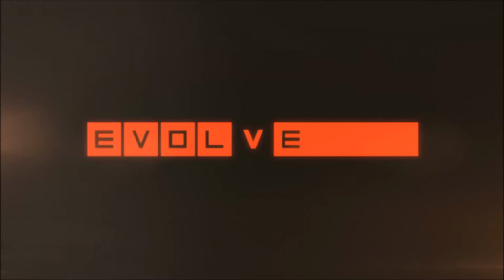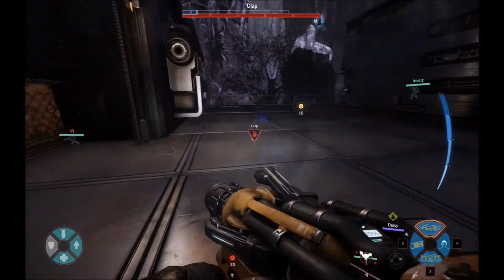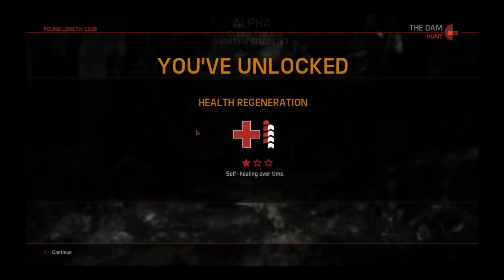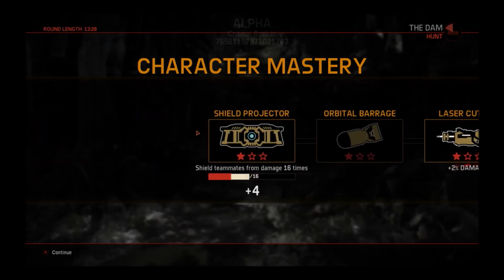Evolve - BIG ALPHA gameplay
See the brave and mighty critical rocket hunt down the deadly Goliath on the alien world of Shear.  This game looks great and will be amazing with friends.

THERE ARE 2 CODES AVAILABLE.  FIRST 2 TO REPLY WITH "Big Alpha Code" will get them sent in a private message through the Youtubes.